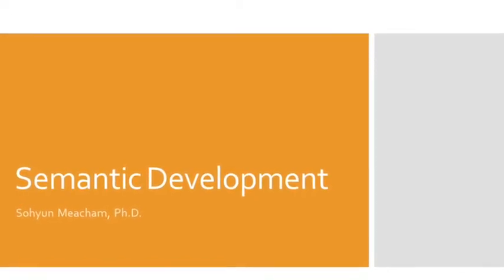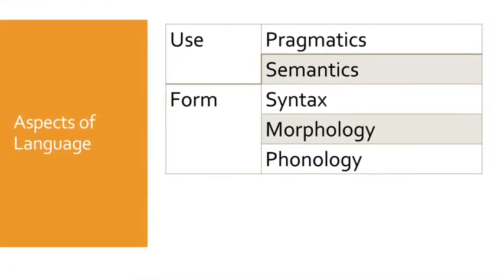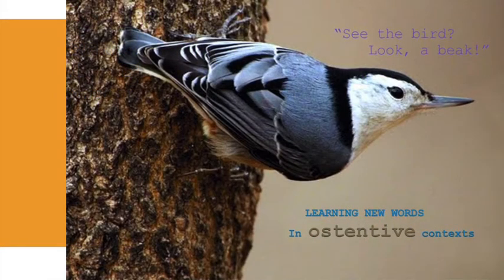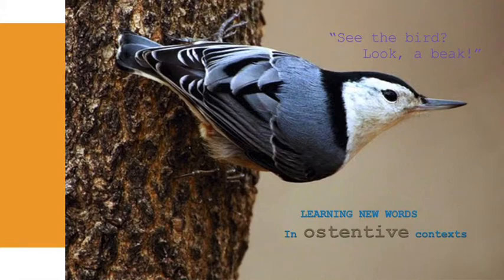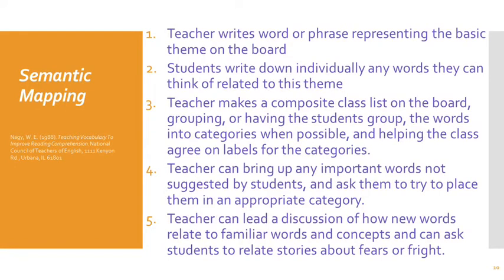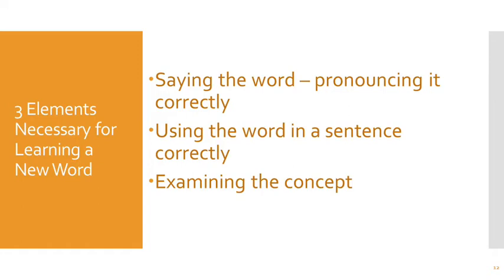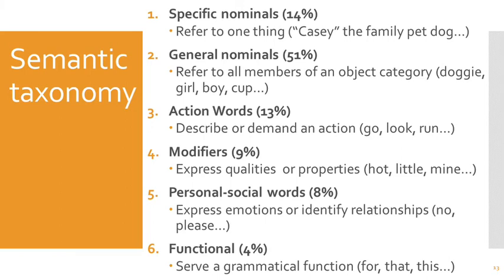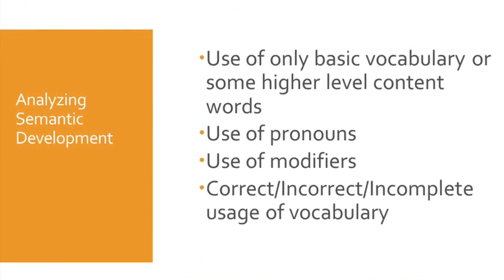Lecture: Semantic Development